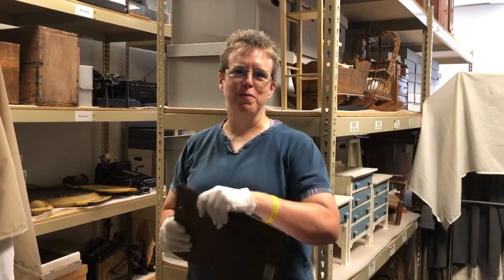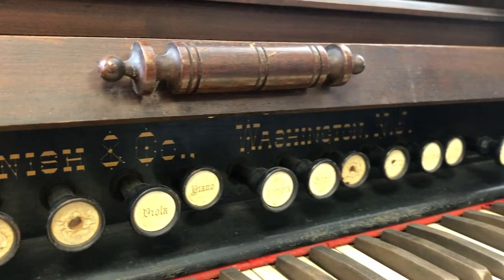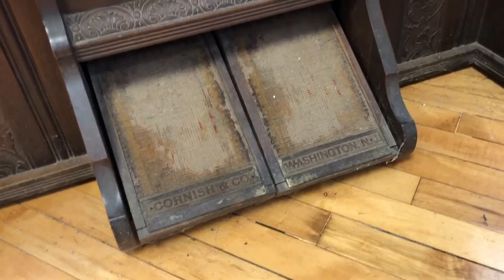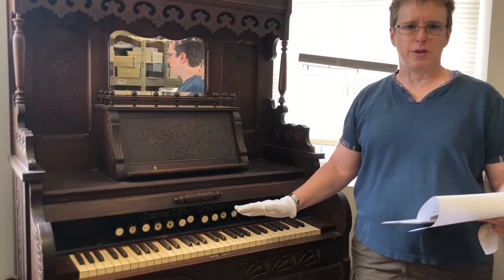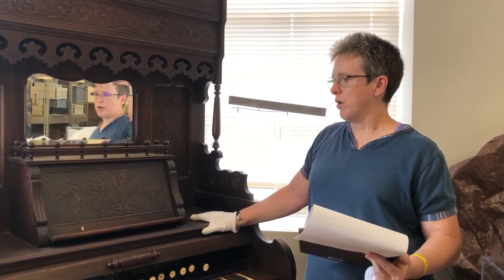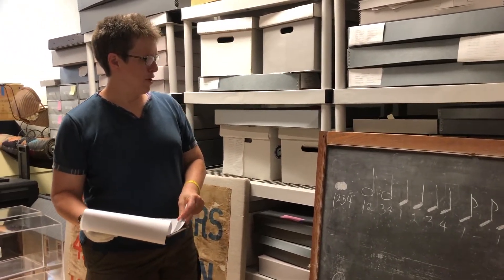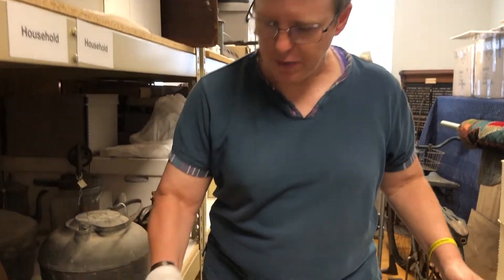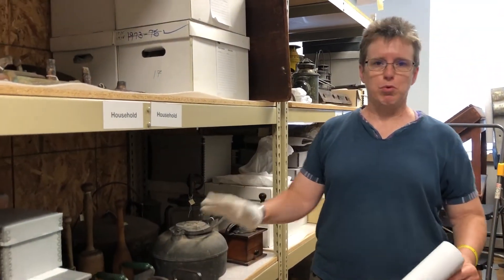Stories of Preservation & Progress: Curator's Favorite Things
This month's Stories of Preservation and Progress talk goes virtual as Curator Mary Helen Dellinger shows off a few of her favorite Manassas Museum collections items.